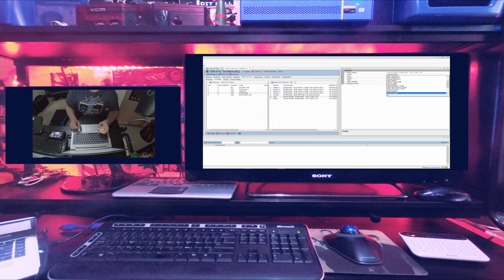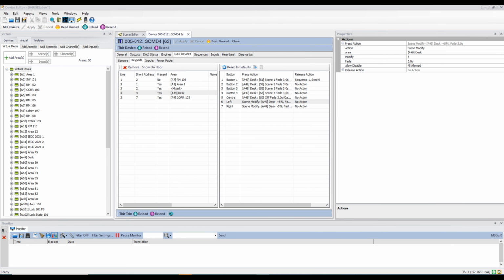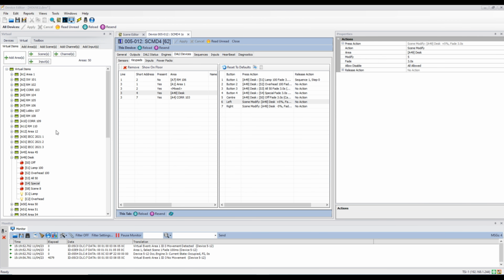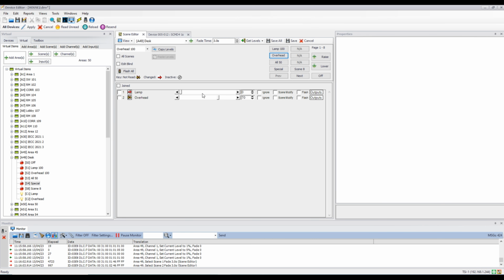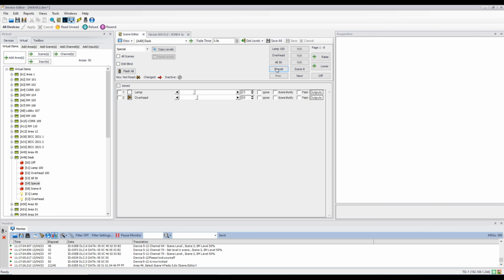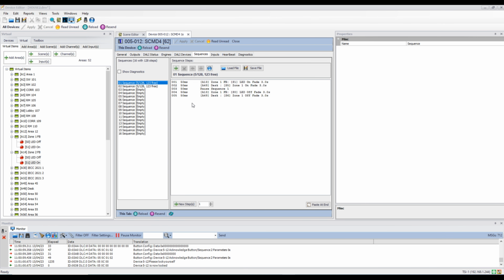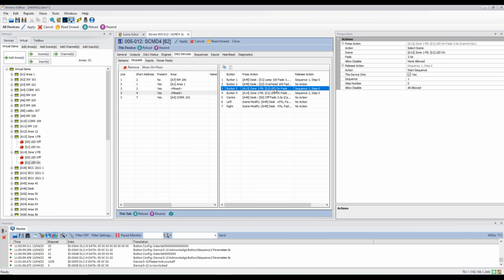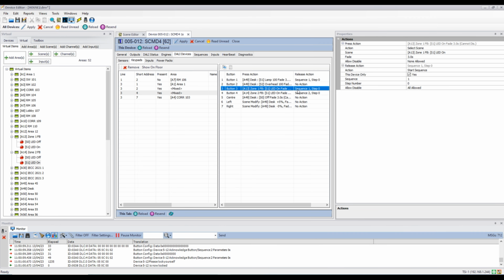WaveLinx WIRED Keypad Programming Scene Modify and DALI Keypad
This video outlines a feature new to the DALI Keypad that was previously only available with the Ineo Keypad. Scene Modify allows you to specify a zone or multiple zones to be modified by the raise and lower buttons when a scene is called.